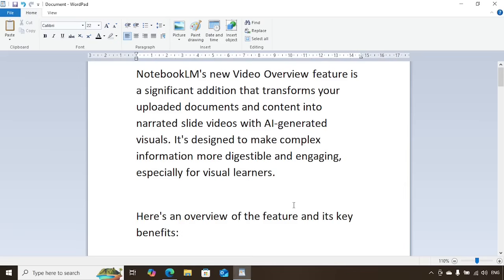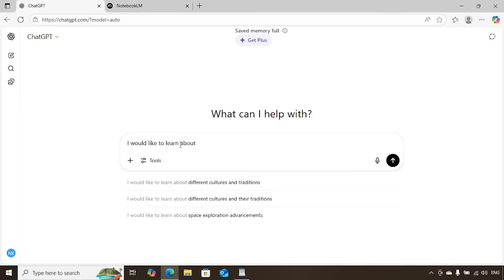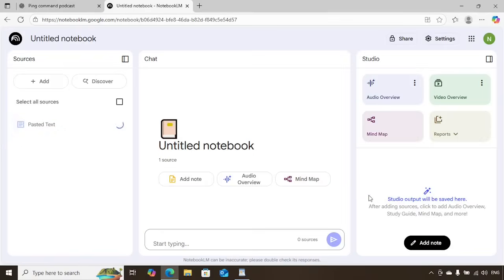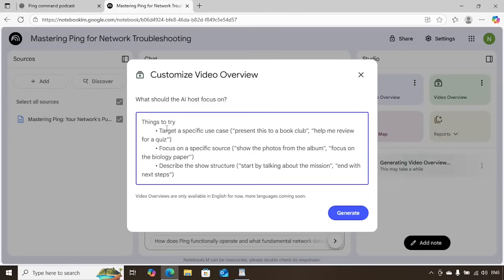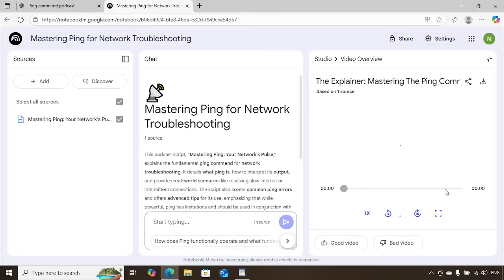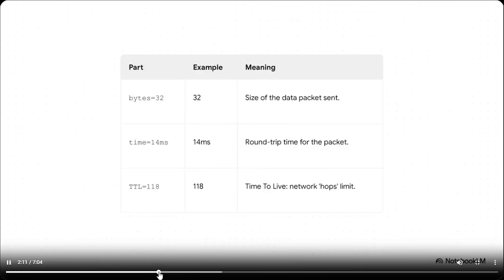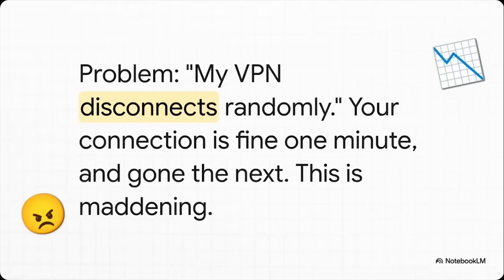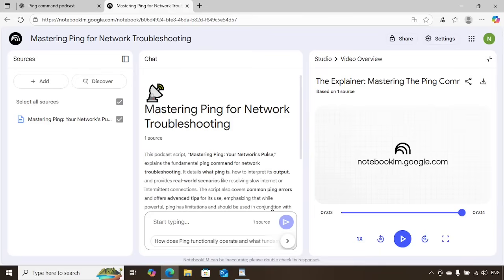Revolutionize Your Learning: NotebookLM's AI Video Feature Explained!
"Unlock the power of your notes with NotebookLM's groundbreaking new Video Overview feature! In this video, we dive deep into how Google's AI-powered research assistant can now transform your uploaded documents, notes, web pages, and even YouTube videos into compelling, narrated slide presentations with AI-generated visuals.

Ready to master Google NotebookLM? Click the link below to enroll and start your journey today

Discover how to effortlessly:

Convert complex research into digestible video summaries.

Customize video content to focus on specific topics or target audiences.

Leverage AI to create engaging visuals directly from your source material.

Improve comprehension and retention with a visual and auditory learning experience.

Whether you're a student, researcher, content creator, or just someone looking to supercharge their learning, NotebookLM's Video Overview is a game-changer. We'll walk you through a demo, discuss its key benefits, and show you how this feature integrates seamlessly into your workflow.

Don't miss out on this incredible update that's redefining how we interact with information.